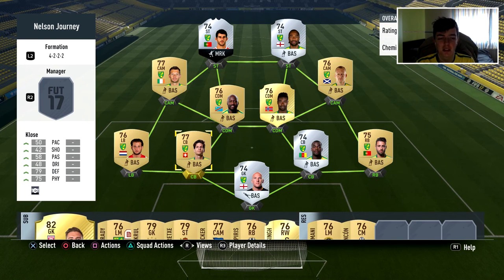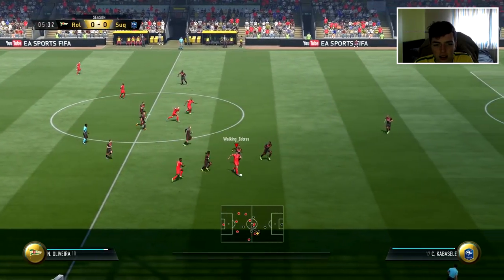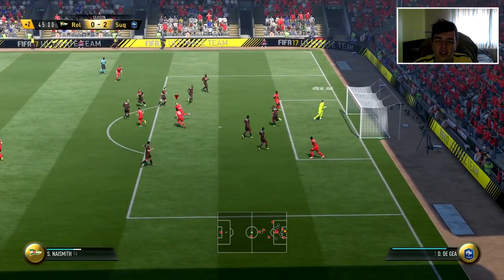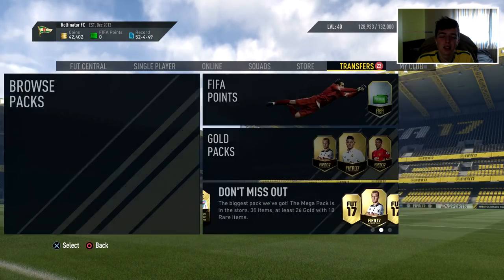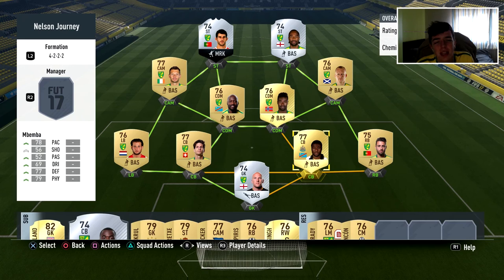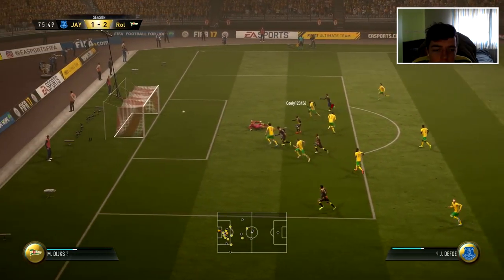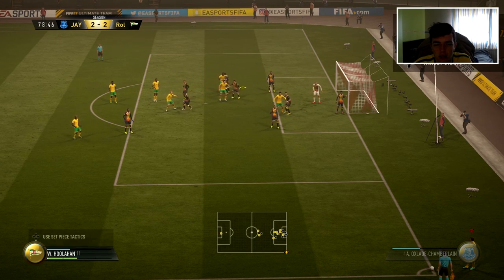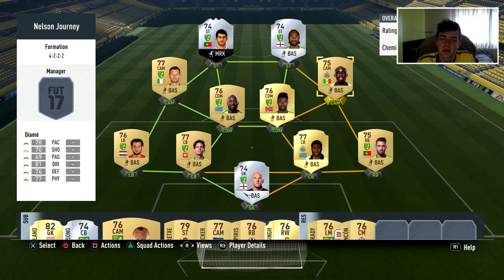NELSON'S JOURNEY #1 - CROSSBAR CHALLENGE - FIFA 17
ANY FEEDBACK LEAVE BELOW :-)

Make sure to stay in touch on social media!